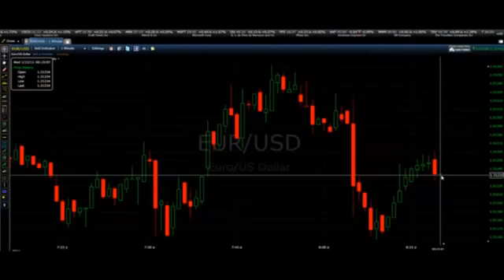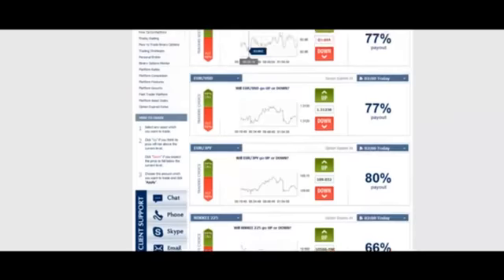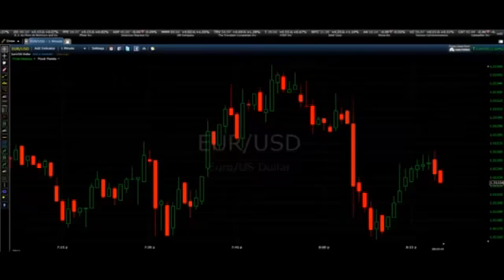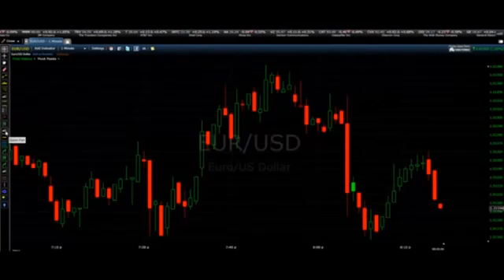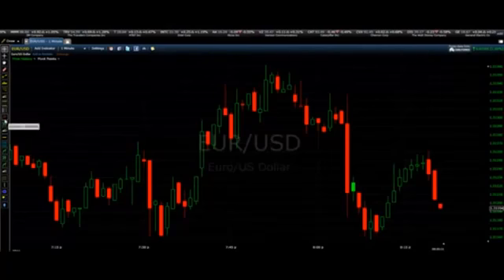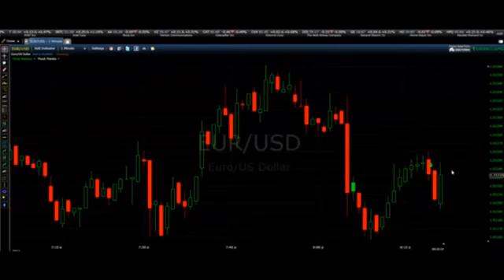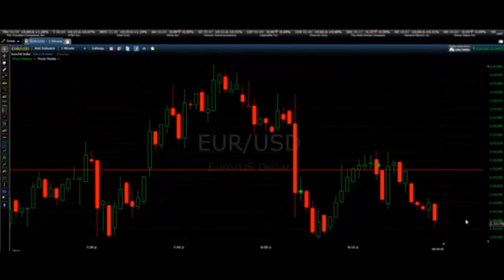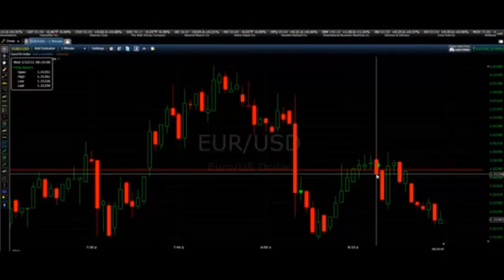AMAZING BINARY OPTIONS STRATEGY Best Binary Options Iq option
Tournament IQ Option - best iq option strategy (binary options strategy ) - iq option review

Tournament IQ Option - tournament iq option.
IQ Option provide some great benefits for binary options traders
A binary option is a financial option in which the payoff is either some fixed monetary amount or nothing at all

IQ Option is a recently established binary options broker which has caught the eye of many traders.

IQ Option is one of the very few places on the internet where you can truly get free money.

IQ Option South Africa enables traders to achieve high payouts when trading binary options.

IQOption (nebo také iq option) je jedním z novějších brokerů na binární opce.

Recenze brokera IQ Option a jeho platformy pro obchodování binárních opcí.

IQOption (or also iq option) is one of the newer binary options brokers.

IQ Option is binary broker, present on financial market since 2013.

Check here to know more about IQ Option demo and other features.

Find out more in our article IQ Option Free money guide here.

The official Instagram of IQ Option, binary options broker.

This is definitely the case with IQ Option.

Need reliable IQ Option alternatives.

Operated by IQ Option Europe Ltd.

A binary option, or asset-or-nothing option, is type of option in which the payoff is structured to be either a fixed amount of compensation if the option expires in the money, or nothing at all if the option expires out of the money.

Get +80% Succes rate in your Binary Option Auto Trading, Our Robot helps to maximize your profit, and select the BEST Binary Broker for you.

Everything You Need for Binary Option Trading: Guide for Profitable Trading ✅ Honest Broker Reviews ✅ Free Signals and Lucrative Bonuses.

The price of a binary option is always between $0 and $100, and just like other financial markets, there is a bid and ask price.

A binary option is a type of options contract in which the payout will depend entirely on the outcome of a yes/no proposition.

There are lots of ways to lose your money in this world but here's one I hadn't encountered before: binary option Web sites.

Binary Options Strategy | Index Trading | Forex Trading | Trade Commodities | Stock Options | Binary Option Brokers.

Learn how to make money with binary options and what it takes to make a living from online trading.

A Nadex binary option asks a yes/no question: Will this market be above this price at this time.

Test our binary option robot performance on demo account before depositing real money.

5 days ago - Binary Option Club Software Is Binary Option Club APP SCAM Or NOT.

IRobot is the most accurate and profitable binary option robot.

First Binary Option: leading binary options trading platform.

Nz is home of Binary Options Trading in New Zealand.

Join the world's leading binary options broker.

Binary Option Club Trading Software By Mr.

Try our binary options trading platform.